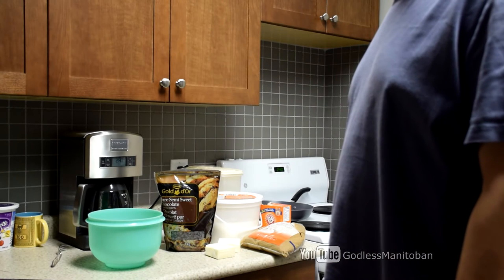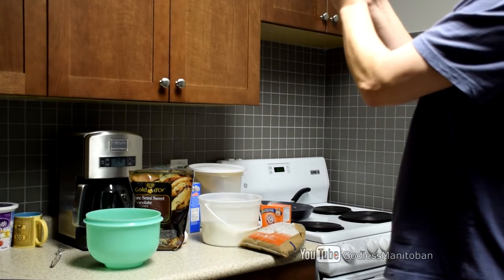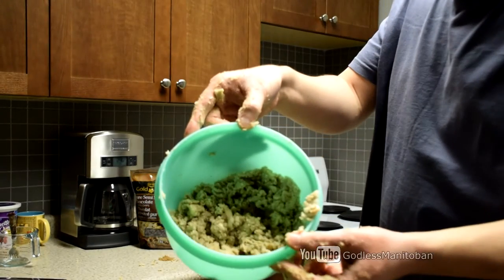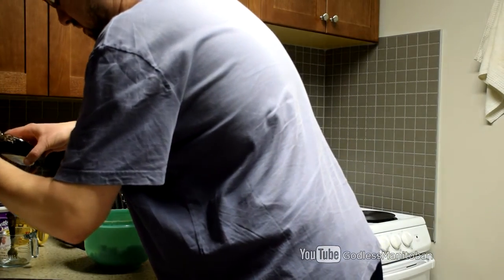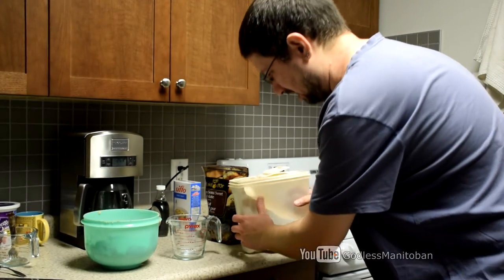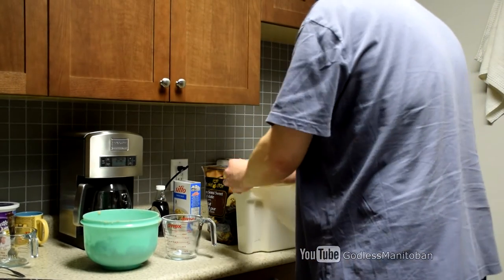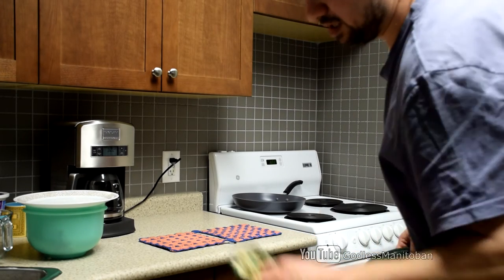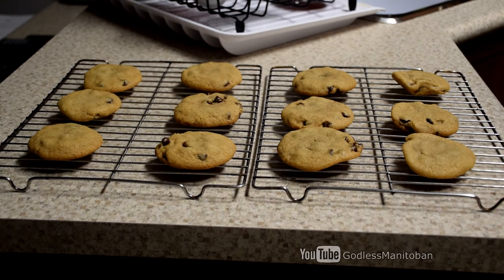Toll House Chocolate Chip Cookies (Recipe)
I'll be making Toll House Chocolate Chip Cookies in this video.

Recipe (makes 24 cookies);
2 1/4 cups flour
1 tsp. salt
3/4 cup white sugar
1 tsp. vanilla
2 eggs
1 tsp. baking soda
1 cup soft butter
3/4 cup brown sugar
1/2 tsp. water
1 cup chocolate chips

Cream butter and sugars, add vanilla and eggs. Sift flour, salt, baking soda. Mix together. Add water and chocolate chips. Bake at 350°F (175°C) for 8 to 10 minutes or until they look done.

Artist: Letter Box
Track: Lovers Squared